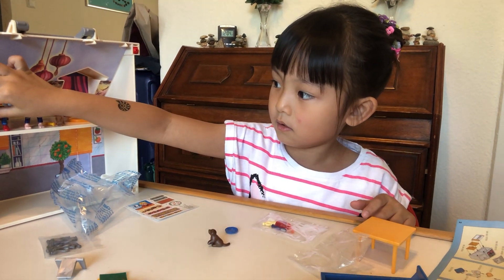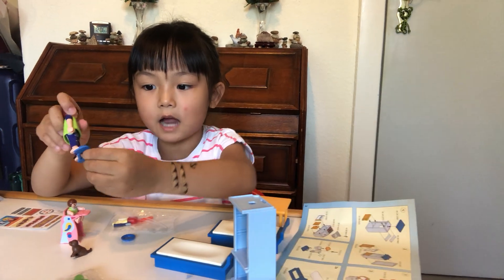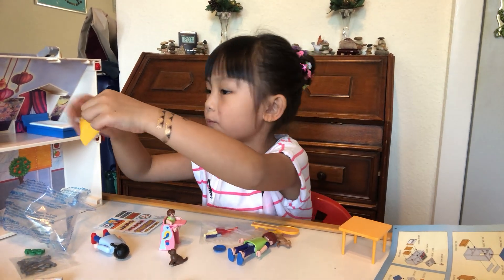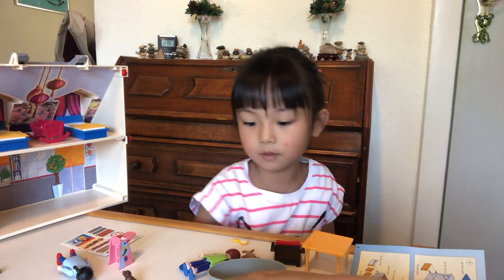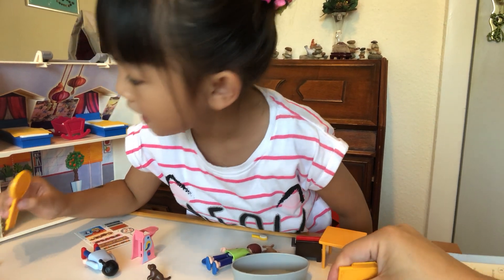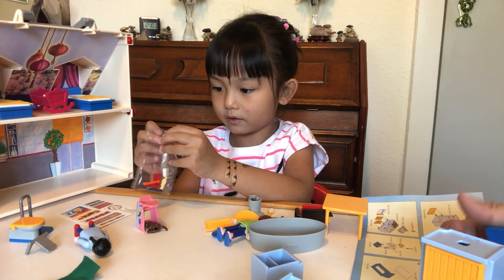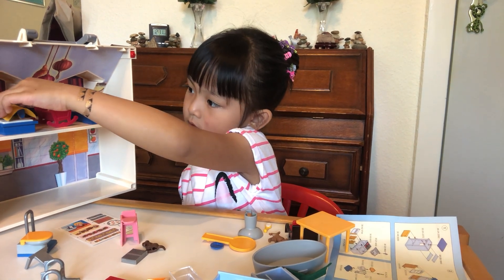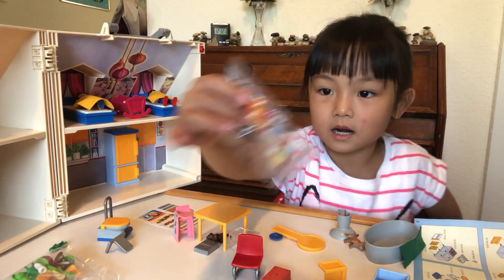unboxing Playmobil 5167 Modern Doll House with Audrey Yung (01775)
unboxing Playmobil 5167 Modern Doll House with Audrey Yung
Playmobil 5167 Take Along Modern Dolls House
Przenośny Domek dla lalek Playmobil 5167
Playmobil Transportable Dolls House 5167
Casa de Muñecas Maletín - 5167
Playmobil 5167 cena
Mein Neues Mitnehm-Puppenhaus - 5167
Nowy przenośny domek dla lalek - 5167
PLAYMOBIL Dollhouse 5167 Maison transportable
Playmobil Dollhouse jetzt online direkt beim Hersteller kaufen und sparen
Neues Mitnehm-Puppenhaus
PLAYMOBIL 5167 - La Maison Transportable
Casa de Bonecas Maleta - 5167
Playmobil - 5167 - Jeu de Construction - Maison Transportable
Jämför priser på Playmobil Doll's House 5167
Casa delle Bambole Portatile - 5167
Playmobil Μοντέρνο Κουκλόσπιτο-Βαλιτσάκι
Playmobil 5167 Prenosný domček pre bábiky od
Playmobil Mitt Bärbara Dockhus 5167
Playmobil Modern House - Casa Transportável
Playmobil Meeneempoppenhuis
PLAYMOBIL 5167 Mijn meeneem poppenhuis
Playmobil Casa delle bambole trasportabile
Vásárlás: Playmobil Szállítható ház
Köp Playmobil 5167 Dockhus att ta med 3i1
Casa de muñecas en forma de maletín, set de juego
摩比玩具